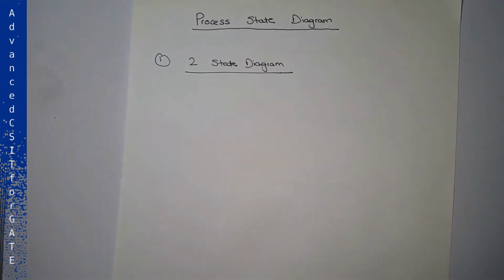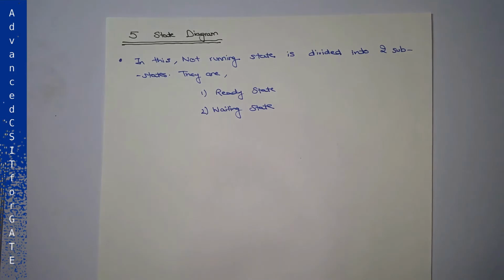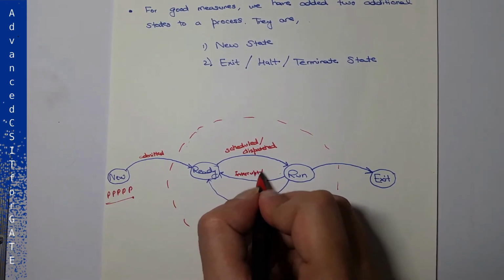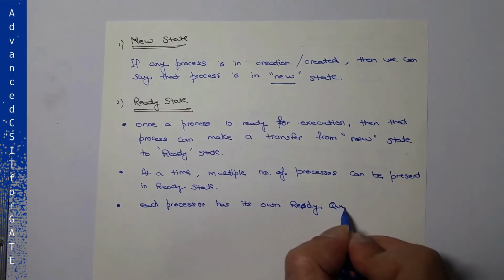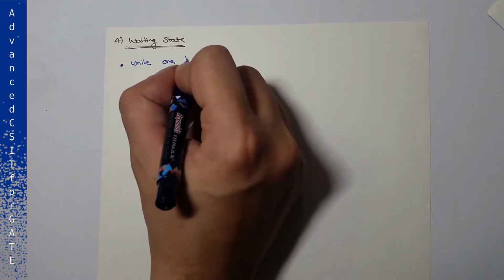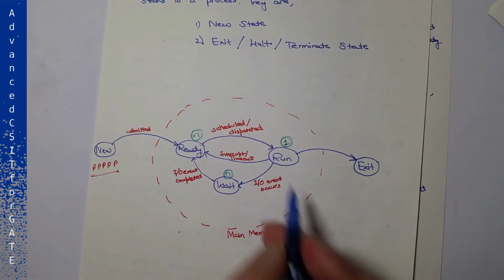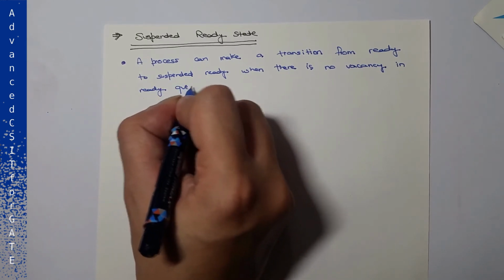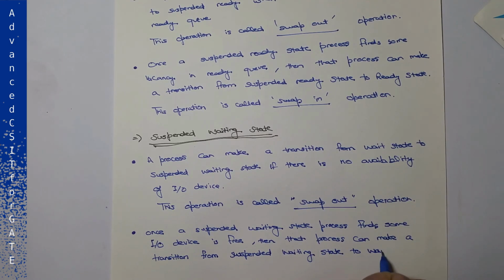Process State Diagram, Explained in detail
The video explains process state diagrams, their types in great detail.
2 - State Process Diagram
5 - State Process Diagram
7 - State Process Diagram